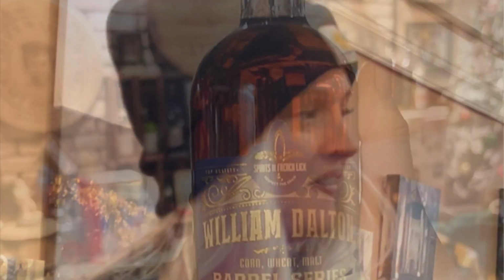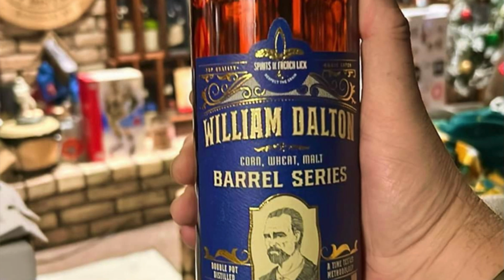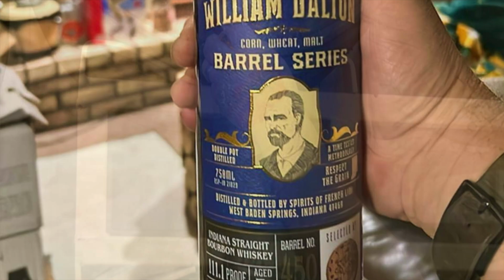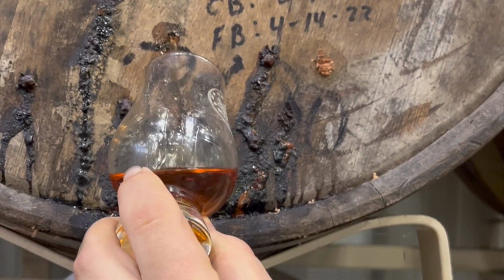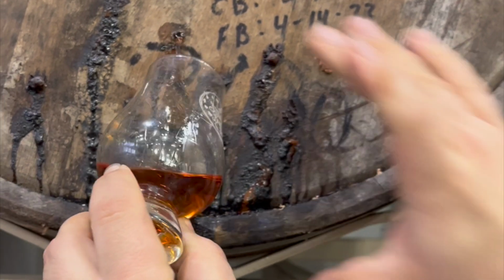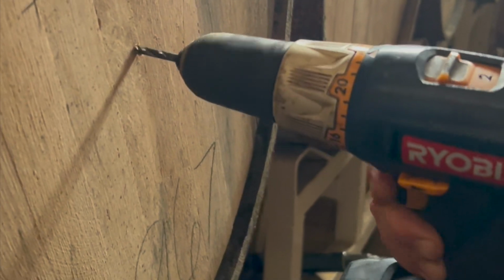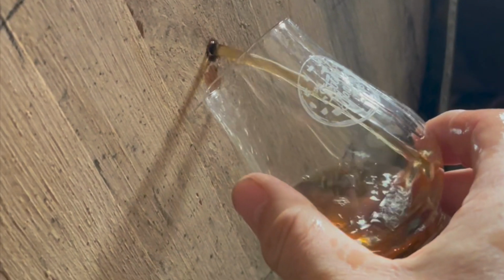Exploring the Art & legacy of Whiskey Making with Jim Beam 7th Generation Master Distiller Fred Noe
Step into the fascinating world of whiskey with our special guest, Fred Noe, Jim Beam 7th Generation Master Distiller at the Kentucky Bourbon Festival, as he uncovers the intricacies of the bourbon industry. Fred invites us into his son Freddie's Playground, the innovative Fred B Noe Distillery, where he spearheads exciting experiments with mash bills and temperature controls. With a scaled-down fermenter, prepare for a riveting journey into the art of whiskey making.

Transitioning a traditional business like bourbon making into the modern age is no easy feat, but Fred and his son Freddie are doing it with unparalleled finesse. Get an inside look at how they use the Fred B. Noe Distillery for pioneering new techniques in the distillation process. Learn about Fred's father's mentorship, that served as the stepping stone for his success, and the importance of letting Freddie carve his own path in the industry.

Lastly, we delve deep into the rich history and influence of whiskey in the United States.  Join us for an episode brimming with captivating insights, family legacy, and the love for whiskey that has shaped America's spirits industry.